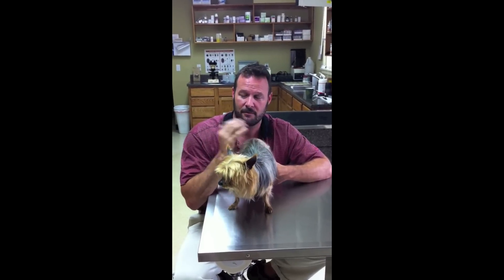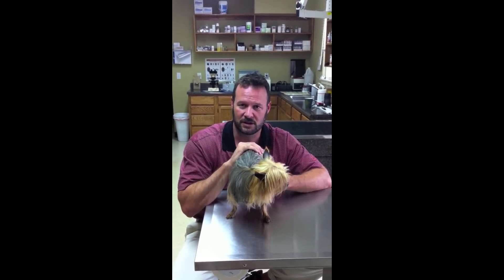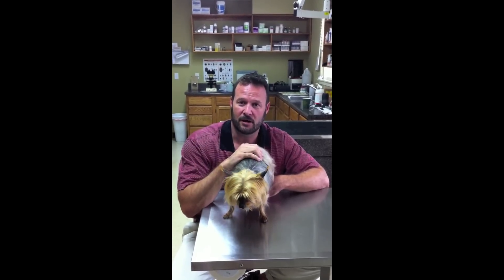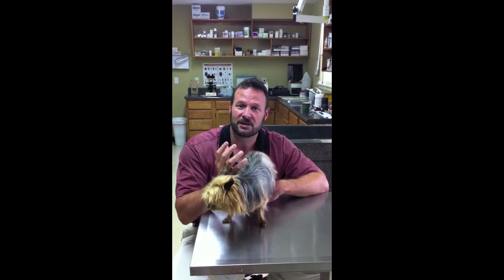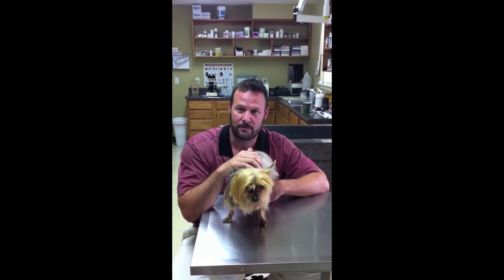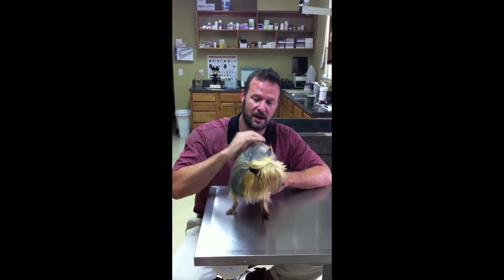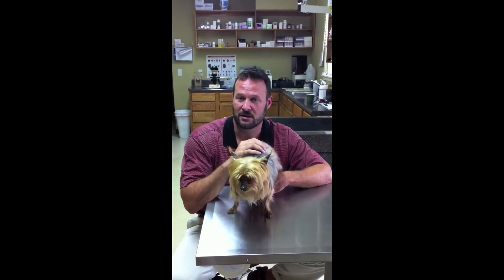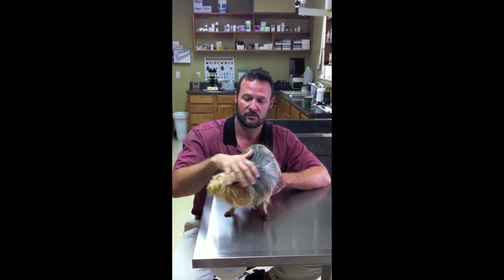Lymphangiectasia in Yorkie (Distended Abdomen) - Marc Smith DVM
Offering In-Clinic Visits and TCVM & Herbal Telemedicine Consultations

Veterinarian Dr. Marc Smith discusses unique Yorkie disease.

Hello viewers and Yorkie enthusiasts. I’m here today to talk to you and tell you about a case I had today in the clinic. I’m in my clinic right now in Franklin, TN, and I’ve got Pepper here right now.

Pepper is a 7-year-old male castrated Yorkie, and Pepper presented to me with a unique problem. It’s something we don’t see all that often but we do see it occasionally, and I wanted to tell my viewers, and especially the people who own Yorkies, about this issue.

When we first saw Pepper he had what we call a distended abdomen. That means that the abdomen was sticking out and it looked basically like Pepper had swallowed a bowling ball.

So a couple differentials come to mind right off the bat. One of them is right-sided heart failure, the other one is some sort of tumor in the abdomen, and the third one, which is a unique disease to Yorkies, is called Lymphangiectasia.

Pepper actually has two of those three problems. He has some mild right-side heart failure, but also he predominately has a disease called Lymphangiectasia. And basically what that is, is that the lymph vessels in the intestines don’t work properly so the lymph doesn’t drain and these animals loose protein through the intestinal tract. And that protein, when it’s lost, results in fluid being secreted or passively diffusing into the abdomen, and over time it will look like pepper has swallowed a bowling ball.

It’s a disease that’s pretty common in Yorkies. So right now we’re managing Pepper with heart medicine, and we’re also managing Pepper with some anti-inflammatories, specifically Prednisone, immune suppressing drugs to try to combat the swelling that occurs in the abdomen from the heart failure and the Lymphangiectasia.

Right now Pepper is doing okay and we are hoping for a full recovery.

What I want you to take home from this is that this is a disease that happens in a lot of terriers: Yorkshire terriors, Wheaton terriers, any type of terriors, and its something we’re trying to manage, we aren’t going to fix it but we are going to try to manage it to hopefully give Pepper a better quality of life and make Pepper more comfortable.